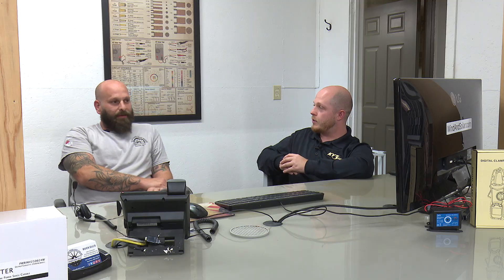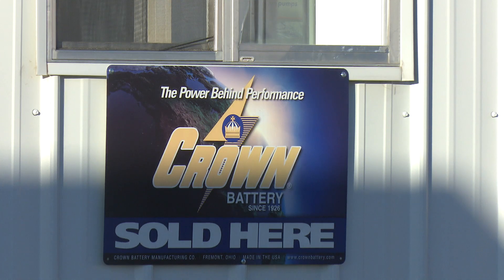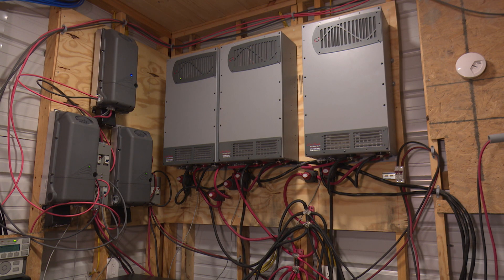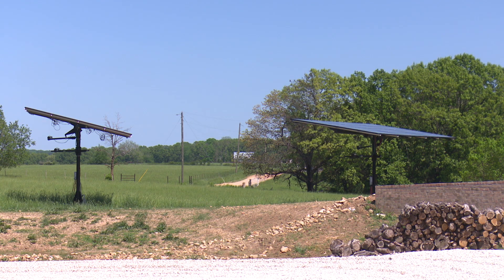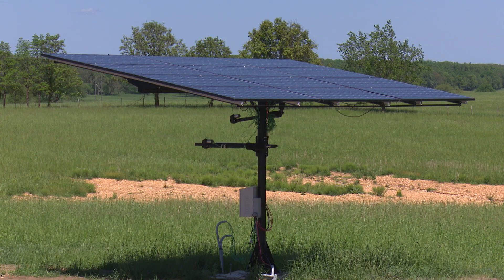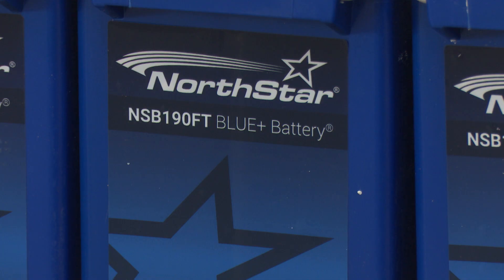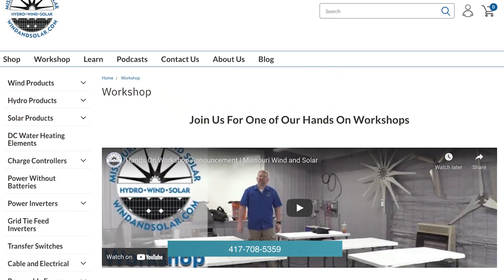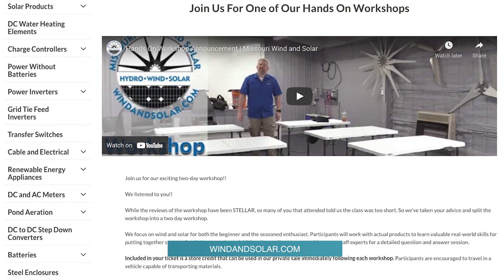How does Missouri Wind and Solar support their systems?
Mason talks with one of our sales engineers, Buck Ellis about supporting systems after the sale.

OUR LOCATION
Missouri Wind and Solar
332 Cobblestone Drive